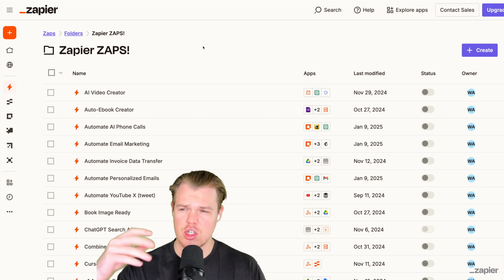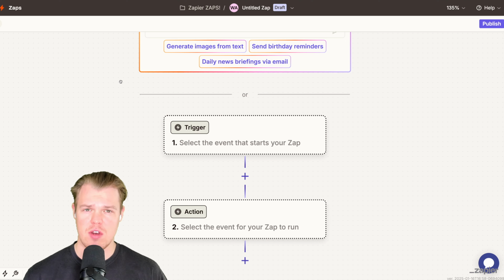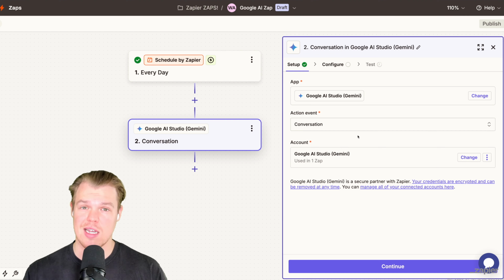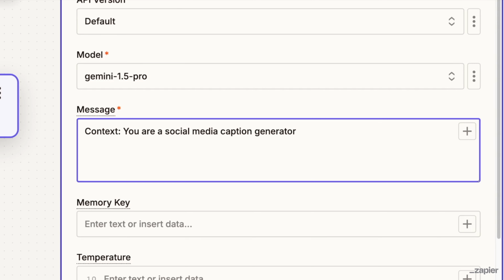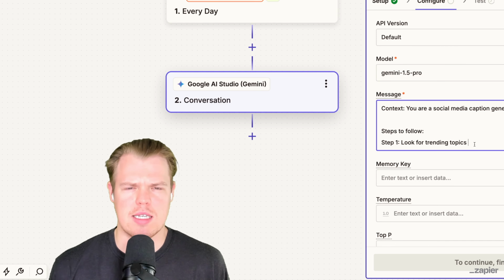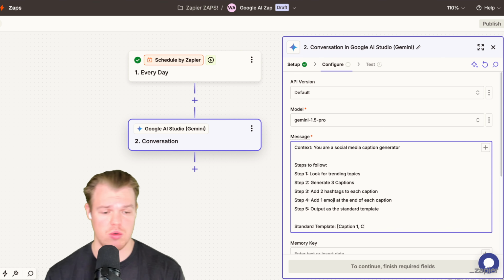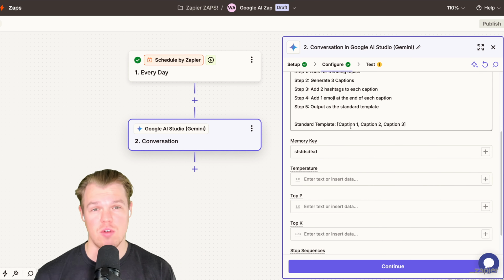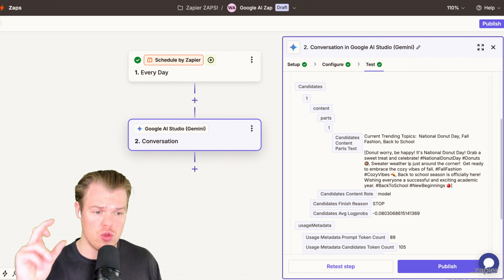Google AI Studio No Code Explained in 10 Minutes (for beginners)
Web Scraping with ChatGPT and Zapier (rss feeds, web parser, openai)